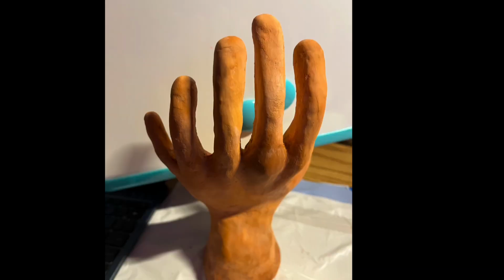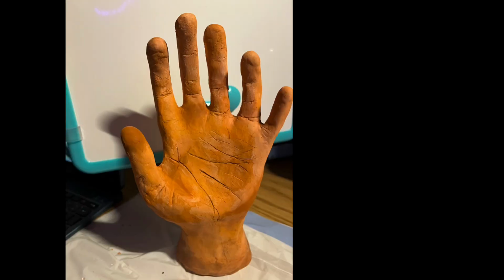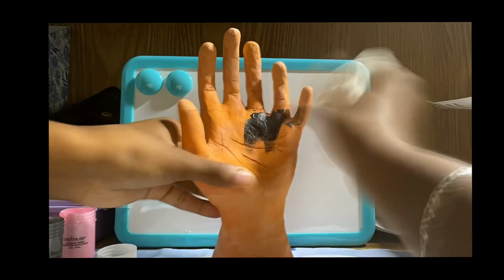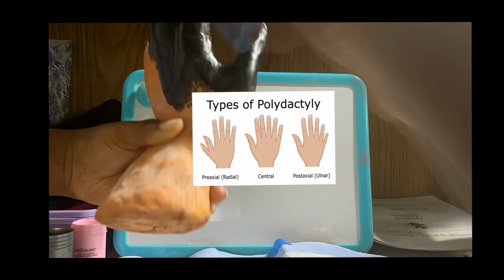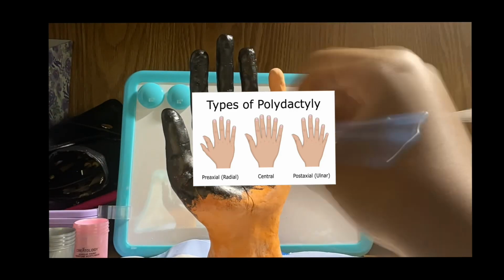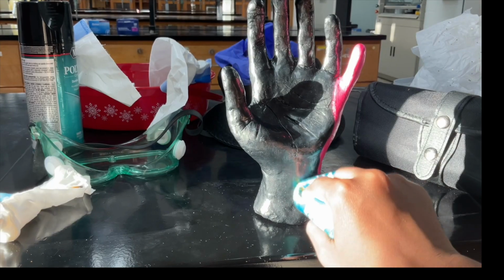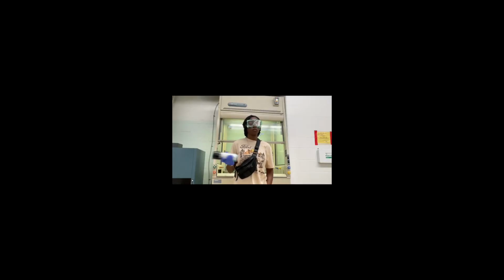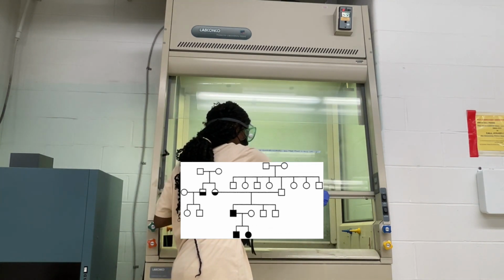Polydactyly BUT simplified!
This is a quick and easy to follow video on Polydactyly. If it was lacking in some areas I’d like any constructive criticism and tips to make my future research videos more helpful and enjoyable.